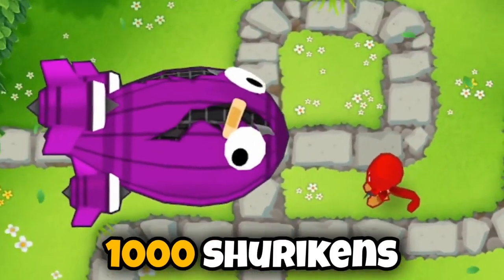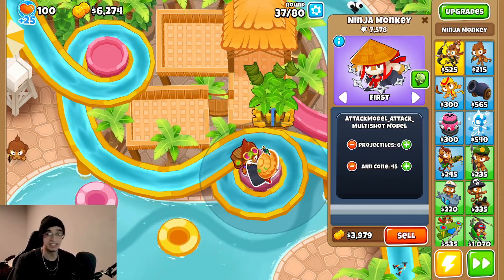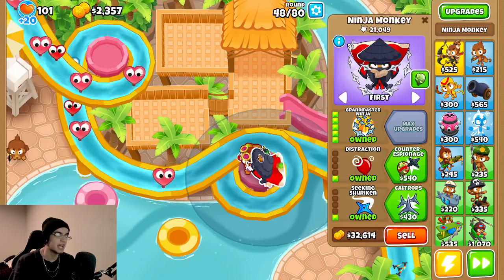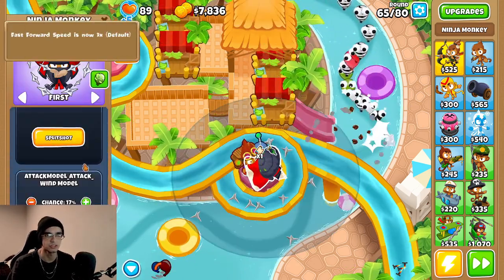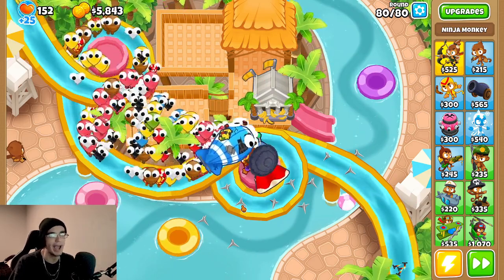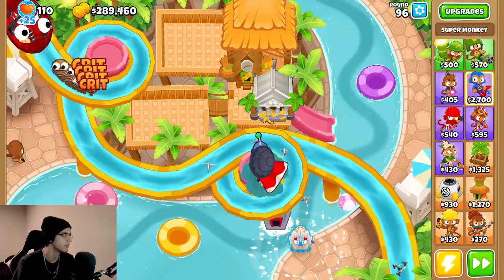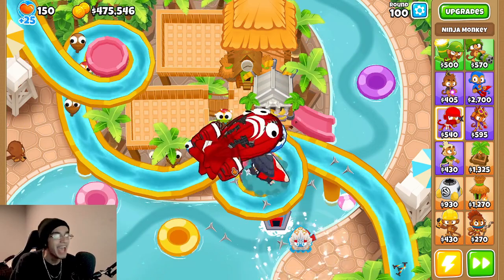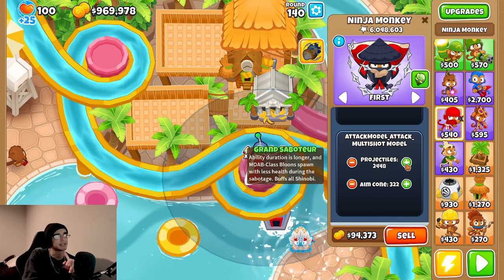The INFINITE Shurikens Ninja in BTD6 is CURSED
I unlocked the NEW (modded) INFINITE X Ninja in BTD6, let's see how OP it is!!!

MOD CREDITS:
Doombubbles:
Faster Forward
Ultimate Crosspathing

Commander__Cat:
Towercheat

Hkarargi:
Multitool